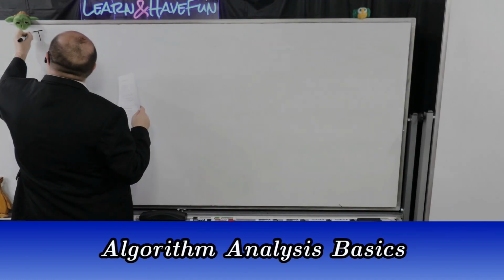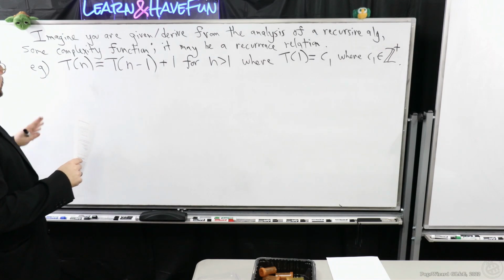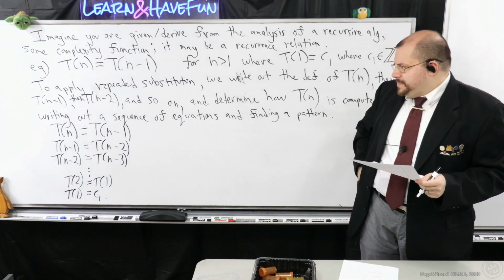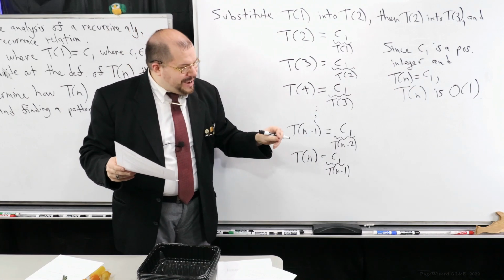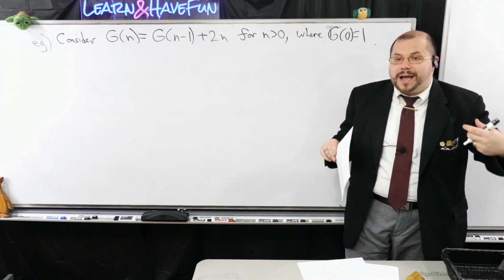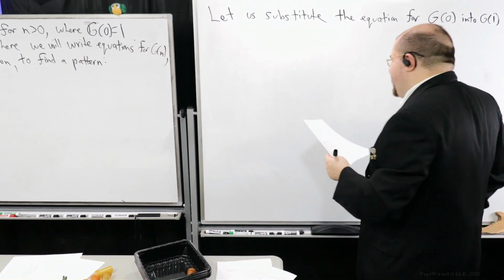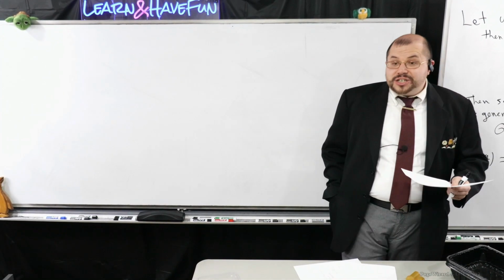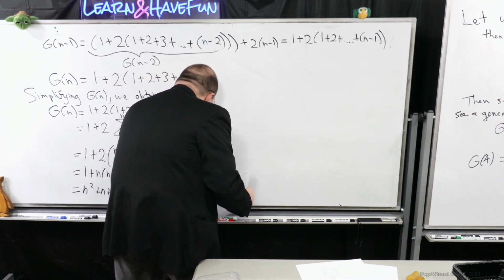Solving Recurrence Relations via Iteration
For our last lesson of the year, we're going to see how to solve basic recurrences using a technique called iterative/repeated substitution or iteration.  We use my analogy of collecting up garbage to put in a bin (the "how" it is done) to explain how one may go about this!

Time Stamps:
0:00 Setup
1:13 First Example, main idea, "how do we collect up the garbage in the bin!"
14:14 Example 2
26:23 Closing